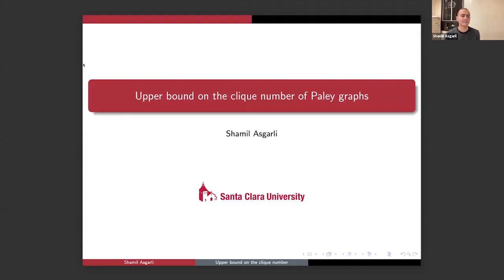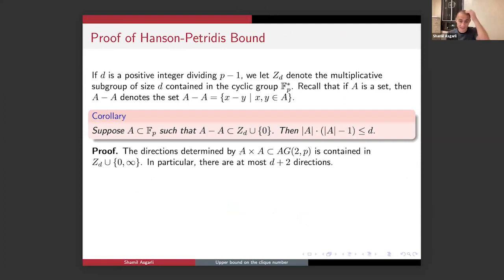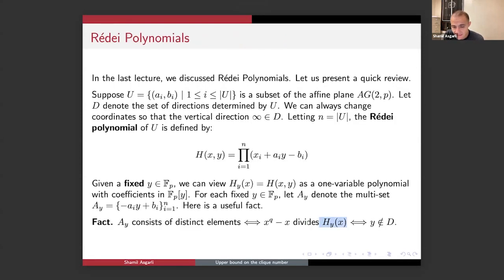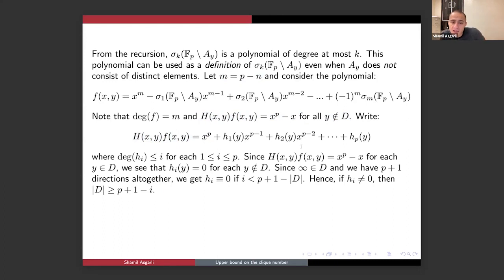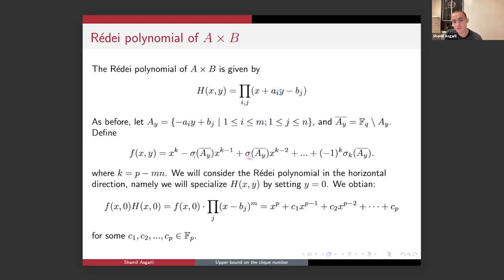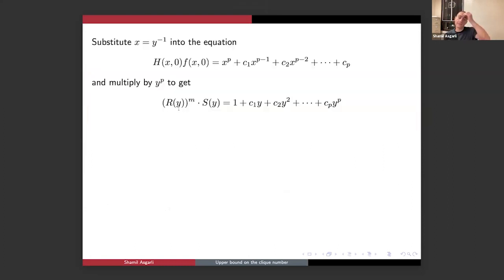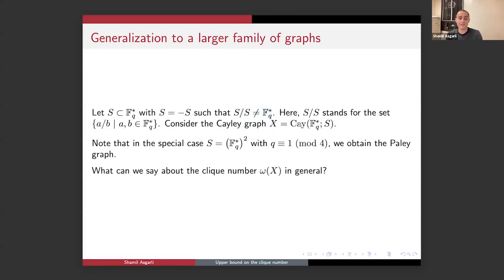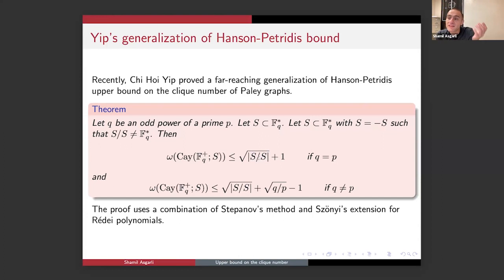Lecture 3. Upper bounds on the clique number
We present detailed proof of the Hanson-Petridis upper bound for the clique number of Paley graphs. We follow a different proof by Di Benedetto, Solymosi, and White that uses the polynomial method [DSW21], namely Rédei polynomials with Szönyi's extension [Szo96]. The main idea is to give a lower bound on the number of directions determined by a Cartesian product of two point sets. We also examine Hanson-Petridis bound for other graphs which generalize Paley graphs, and mention exciting new results by Chi Hoi Yip in this area.